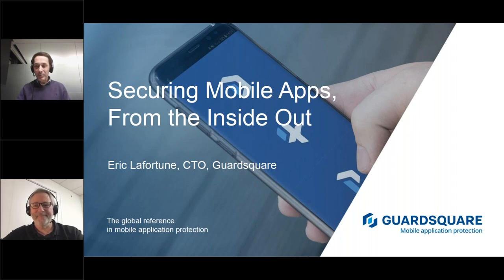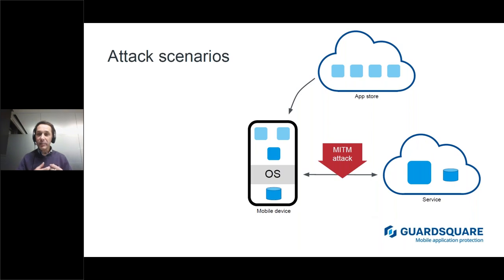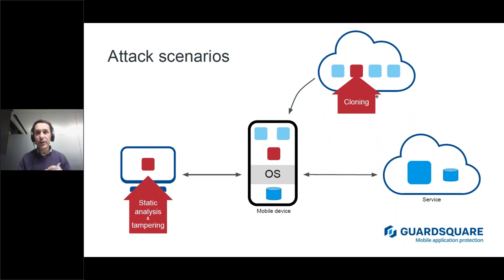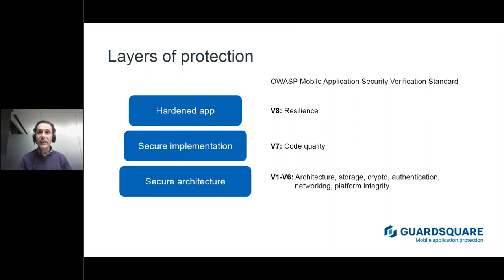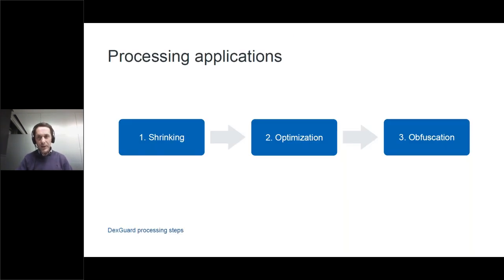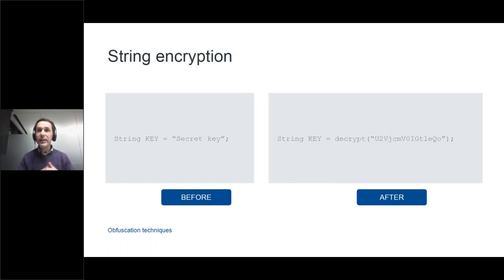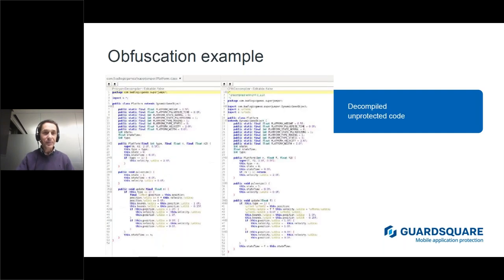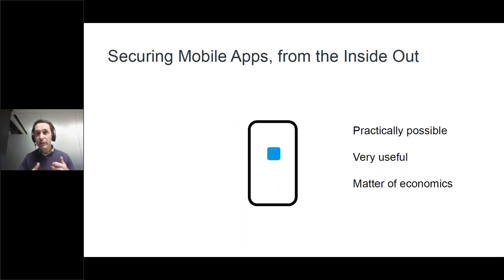Securing Mobile Apps, From the Inside Out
Mobile devices are becoming increasingly better hardened. App stores are helping by vetting apps to weed out malicious behavior. Servers are protected by sophisticated security systems. In the end, the mobile apps themselves remain the most vulnerable elements in a modern application architecture. Once downloaded, they can be reverse engineered and even modified. They may contain or provide gateways to valuable assets, in-app purchases, hidden features or defects, and more, which organizations and developers need to protect. Luckily, protecting Android and iOS apps has also come a long way since the early days of name obfuscation. Have a specific question on Mobile App Protection?